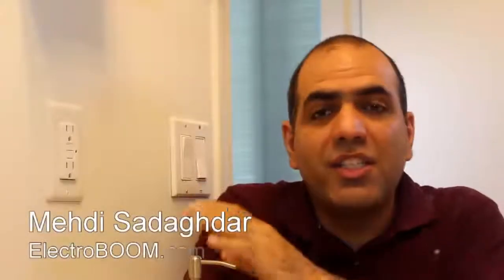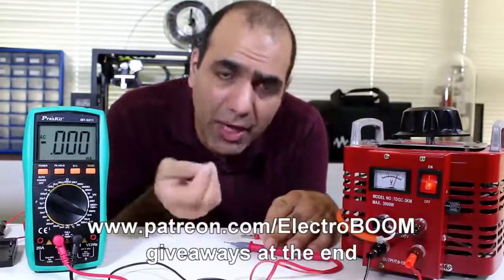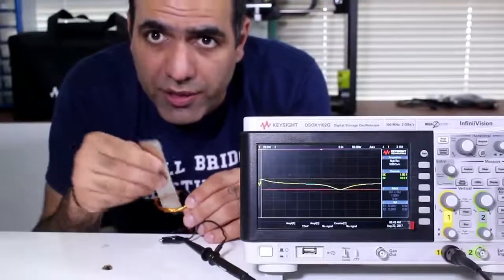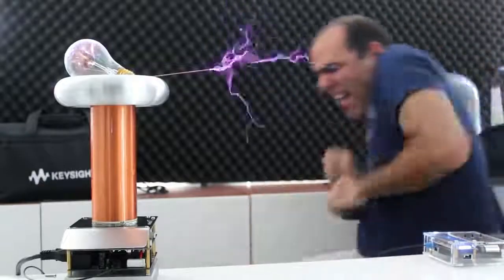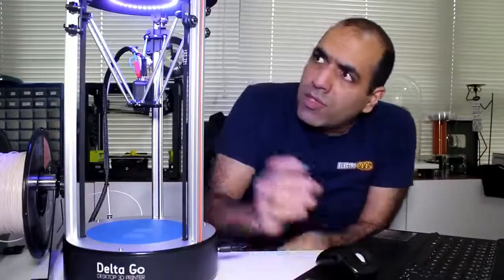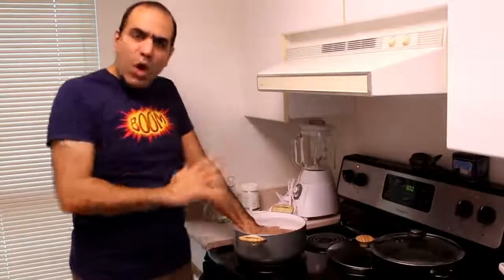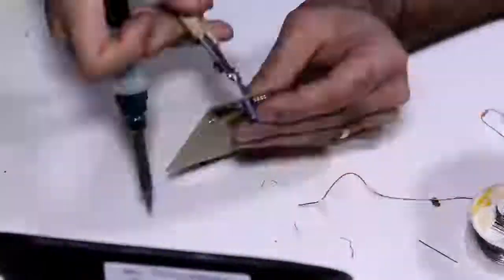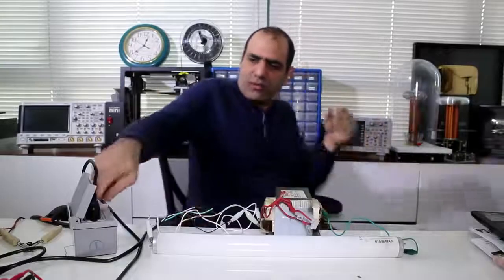Best of Electroboom Mehdi Sadagdhar 2018 Part 4.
Extremely funny electroboom experiments .